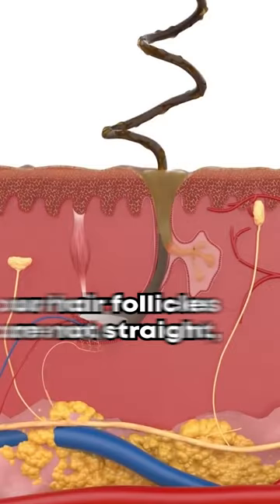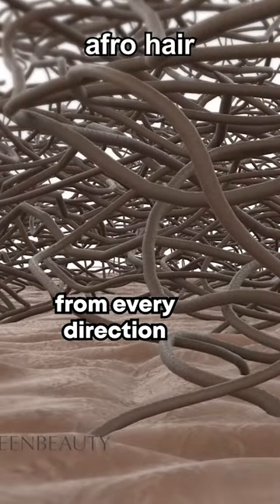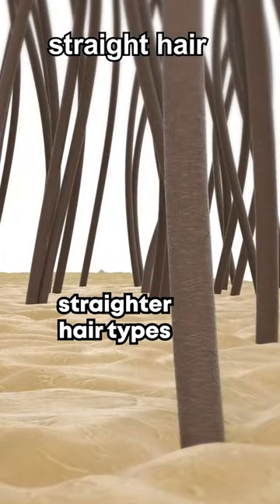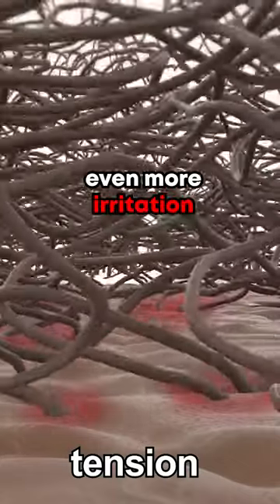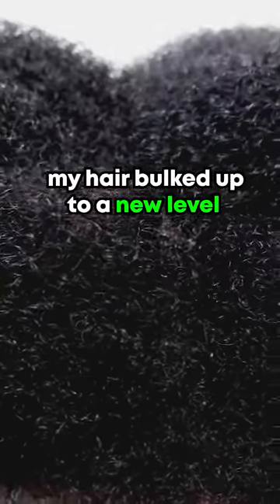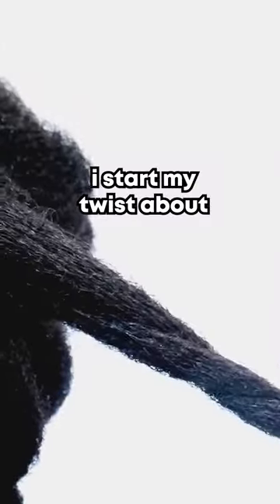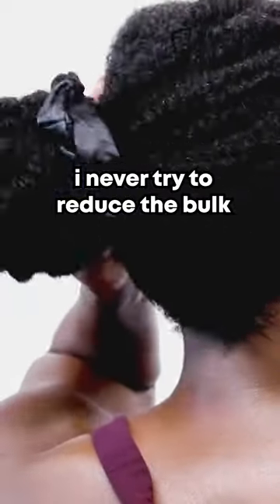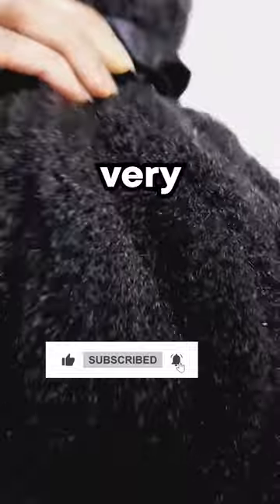Why your hair is not thick